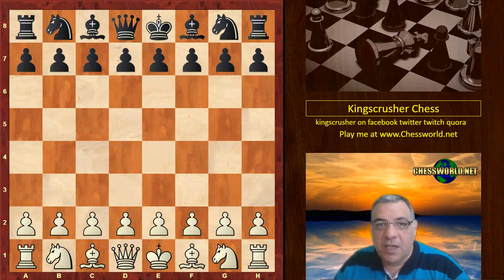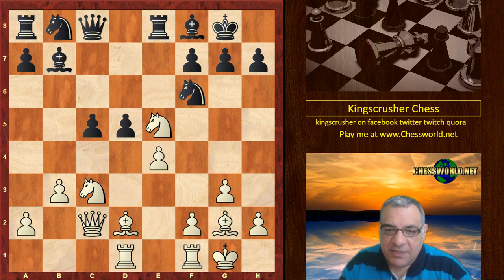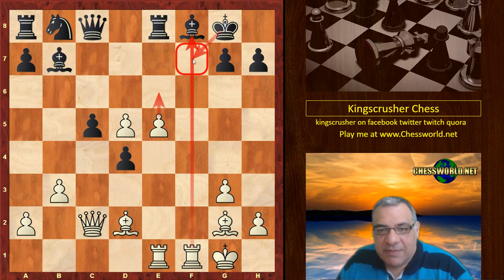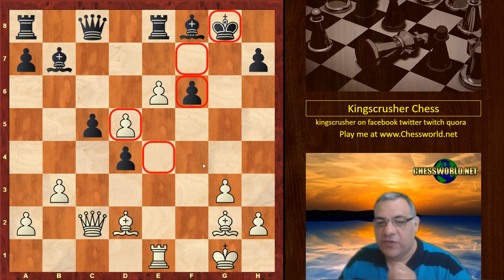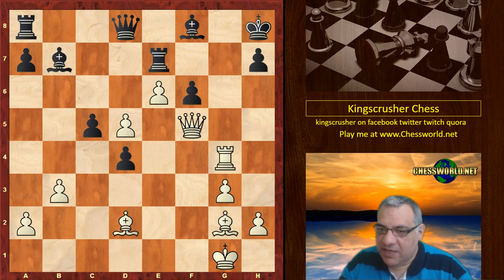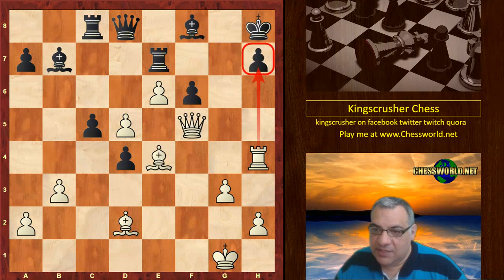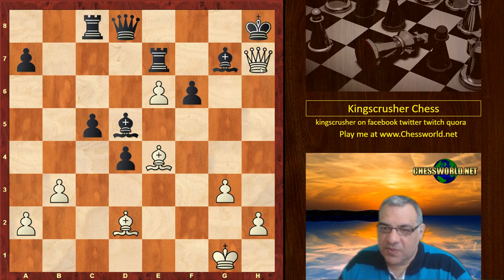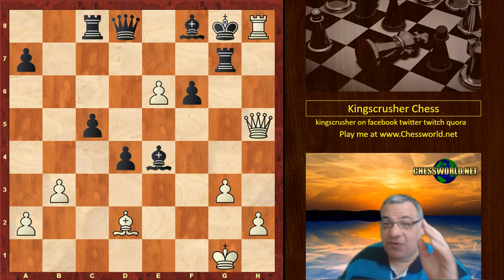Levon Aronian's absolutely brilliant move is surely to be treasured in Chess Literature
Instructive game tags: Aronian, Navara, Rapid, Queens Indian defence, Disruptive Bb4 check, standard looking opening moves, d-file pressure, capturing away from center for d-file pressure, knight supported on e5, knight attacked, knight doesn't move after f6, amazing knight sacrifice, intuitive knight sac, intuitive knight sacrifice for central pawn wedge, taking out a key defender, fragmenting pawns around opponent's king, key central attacking pivot square, e4 pivot square for attack, pawn wedge reduces defensive resources and covers king escape squares, attack playing itself, switching pieces to the attack, spectator queenside pieces, operations shielded by pawn wedge, rook lift to g4, taking away king escape squares, weaving a mating net, pressure on h7 softspot, very difficult to defend, crushing attack, how to attack, epic king side attack, fantastic attacking game, process of mating, how to effectively weave a mating net, mating net with help from central pawn wedge, classic attacking game, neat queen move holding escape squares and threatening mate, amazing game, rapid game of the year 2017 candidate, brilliancy game, beautiful attacking game

Brilliant Game quality tags: amazing, awesome, astonishing, brilliant, classic, crushing, dynamic, elegant, exceptional, excellent, exciting, fabulous, famous, fantastic, fascinating, finest, flashy, greatest, iconic, immortal, important, impressive, incredible, instructive, incredible, interesting, magnificent, marvellous, memorable, mind-blowing, must see, outrageous, prize, remarkable, scintillating, sparkling, stunning, sweet, superb, thrilling, top, unbelievable, wonderful, worlds greatest

[Event "Saint Louis Rapid & Blitz (Rapid)"]
[Site "St. Louis, MO USA"]
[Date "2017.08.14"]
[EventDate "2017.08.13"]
[Round "1"]
[Result "1-0"]
[White "Levon Aronian"]
[Black "David Navara"]
[ECO "E15"]
[WhiteElo "2799"]
[BlackElo "2737"]
[PlyCount "61"]

1. d4 Nf6 2. c4 e6 3. Nf3 b6 4. g3 Ba6 5. b3 Bb4+ 6. Bd2 Be7
7. Nc3 O-O 8. Bg2 d5 9. cxd5 exd5 10. O-O Re8 11. Ne5 Bb7
12. Qc2 c5 13. dxc5 bxc5 14. Rad1 Qc8 15. e4 Bf8 16. f4 d4
17. Nd5 Nxd5 18. exd5 f6 19. Rde1 fxe5 20. fxe5 Nd7 21. e6 Nf6
22. Rxf6 gxf6 23. Qf5 Qd8 24. Re4 Re7 25. Rg4+ Kh8 26. Be4 Rc8
27. Rh4 Kg8 28. Rxh7 Bxd5 29. Qg6+ Rg7 30. Qh5 Bxe4 31. Rh8#
1-0